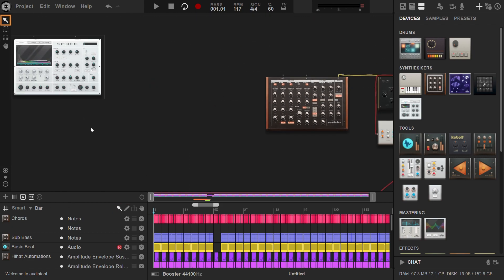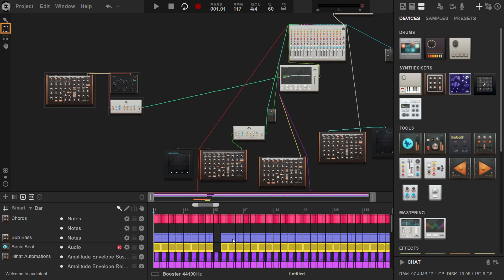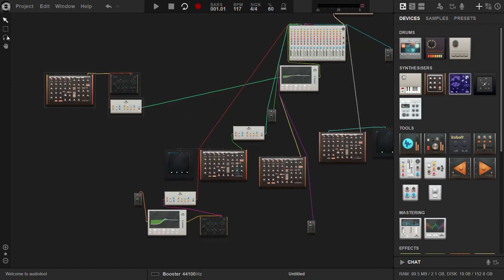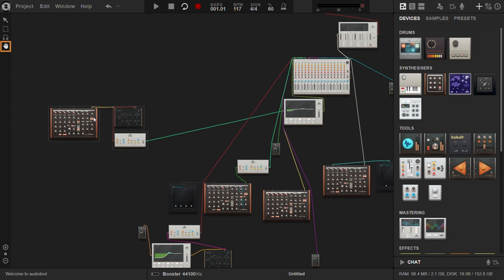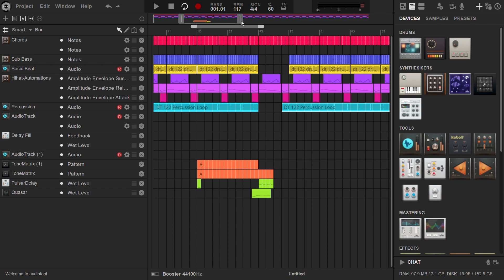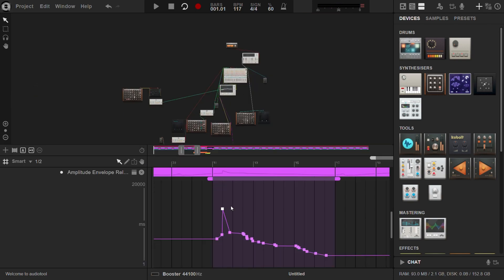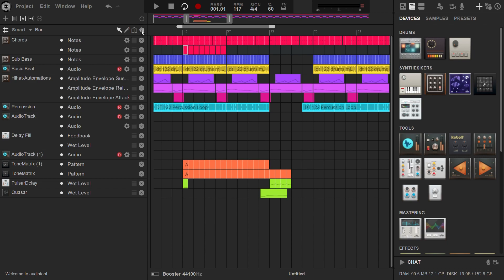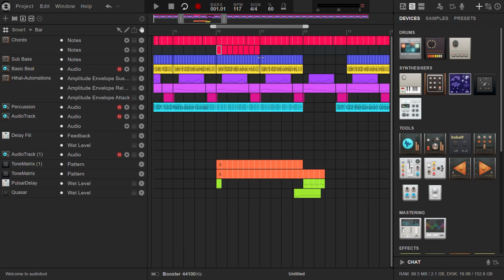Audiotool | First Steps | Editing Tools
Learn about the various desktop and timeline tools in Audiotool that enhance your workflow and provide you with greater control over your music production. This tutorial will guide you through the functionalities of these tools.
Understanding and utilizing these desktop and timeline tools in Audiotool will greatly enhance your music production experience and provide you with greater control and efficiency in your creative process.

For more helpful information about the free browser based music studio Audiotool, check out our manual

Yours
Audiotool Basement